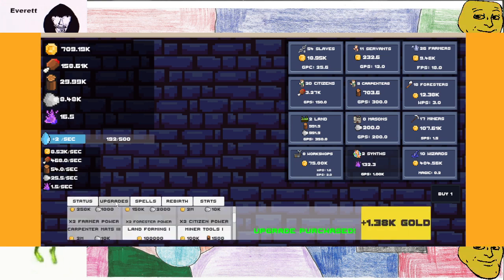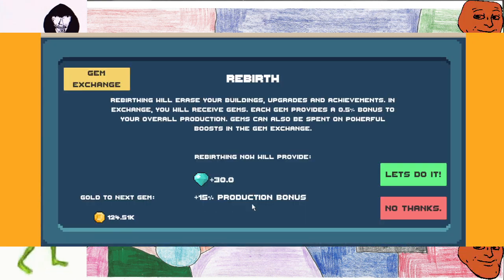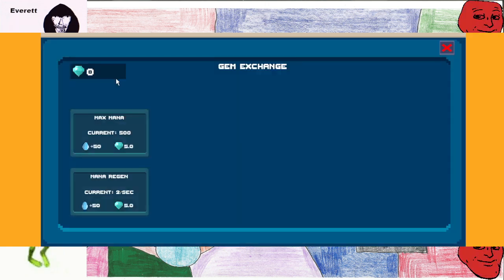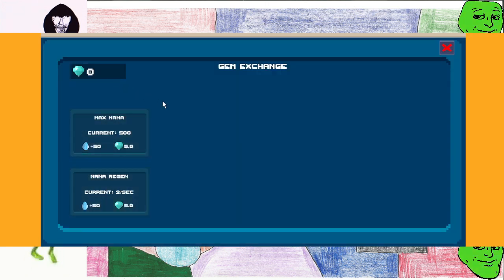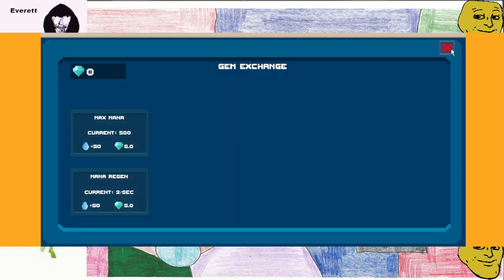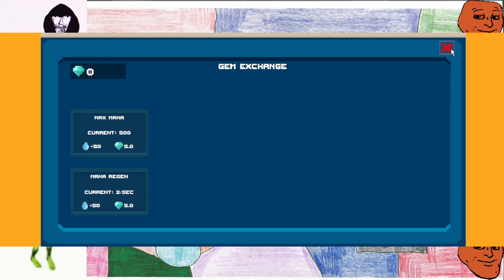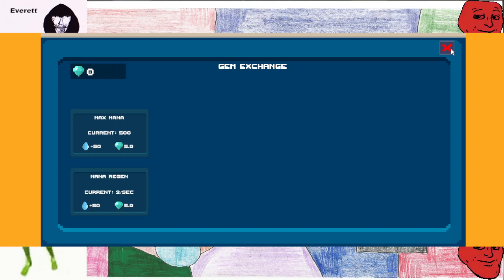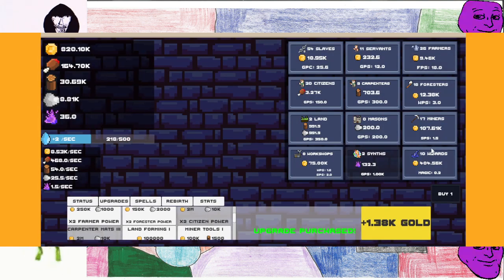QuSa E984 22